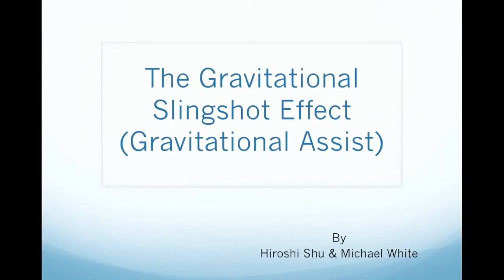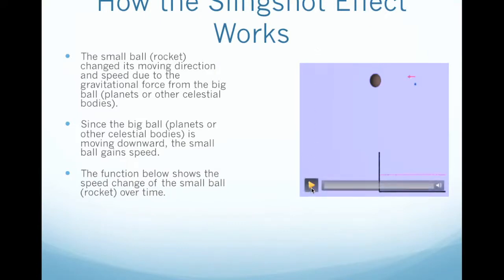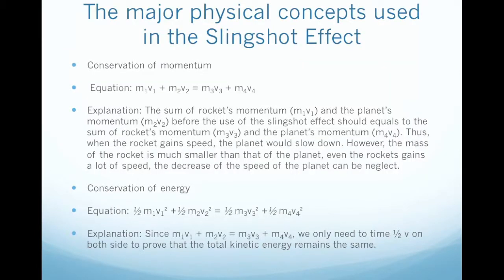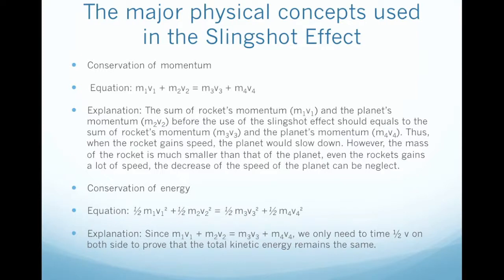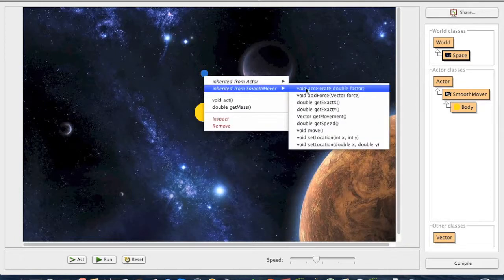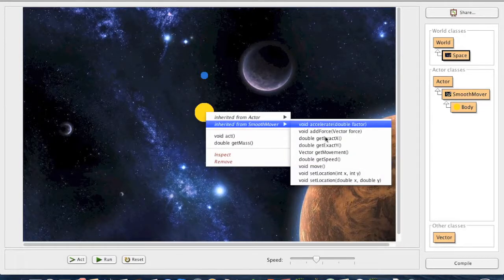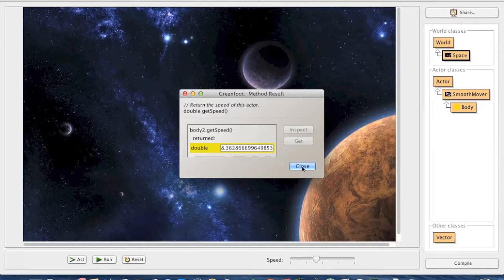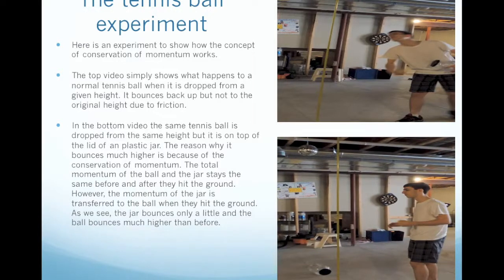McQuaid Physics - Student Videos - Slingshot Effect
Michael White and Hiroshi Shu explain the physics behind the gravitational slingshot effect, or "Flyby", using the conservation of momentum.